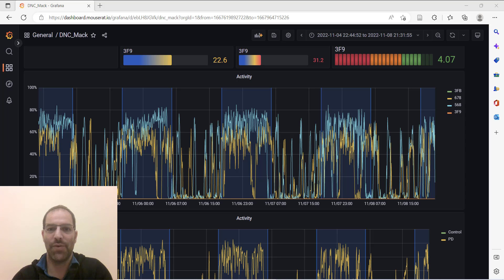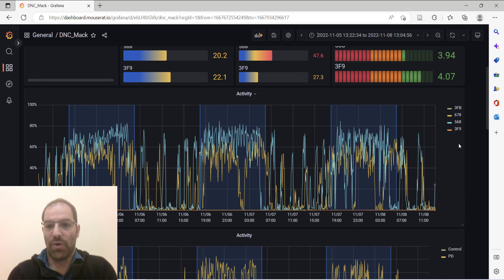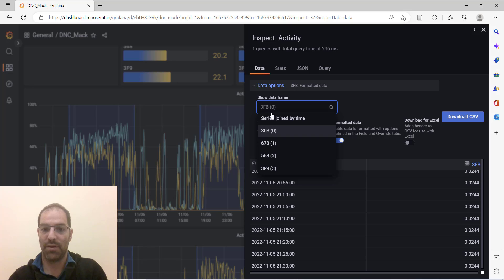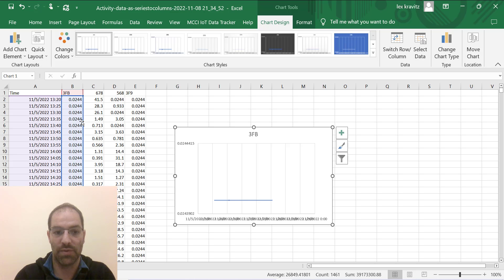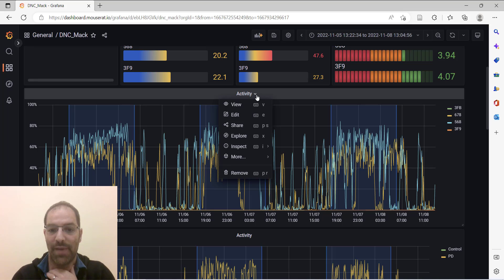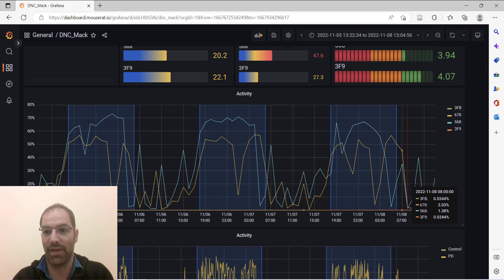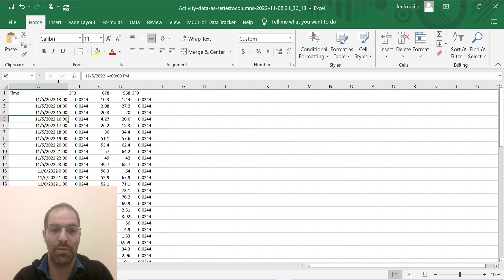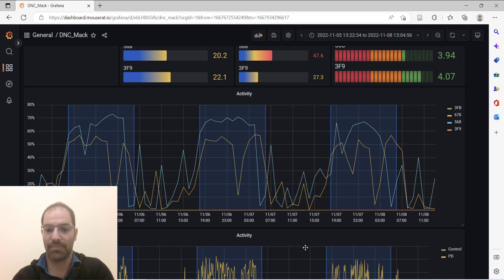How to download data from Grafana to analyze in Excel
This is a short tutorial showing how to use the Grafana web interface to download data and plot it in MS Excel.